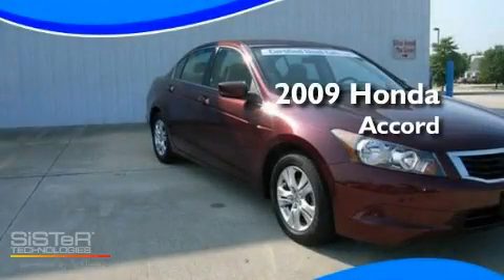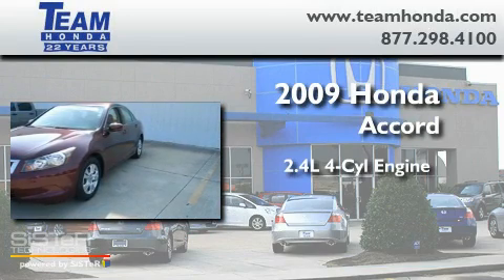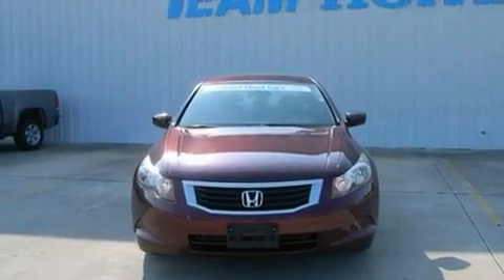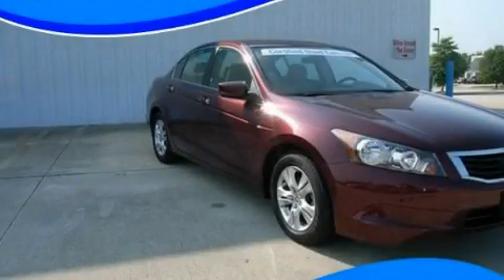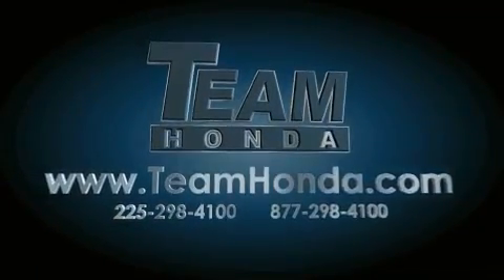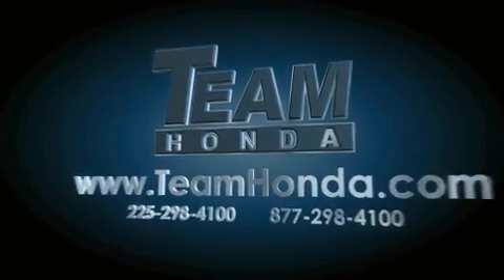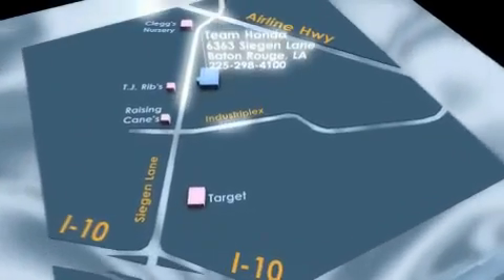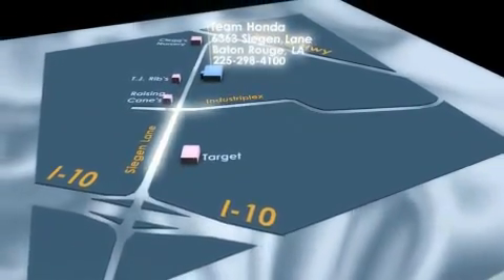2009 Honda Accord New Orleans LA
Year : 2009

 Make : Honda

 Model : Accord

 Engine : 2.4L 4 cyls

 Trans . : Automatic

 Exterior : Maroon

 Miles : 32,846

 Stock : 12700P

 Team Honda

 6363 Siegen Lane